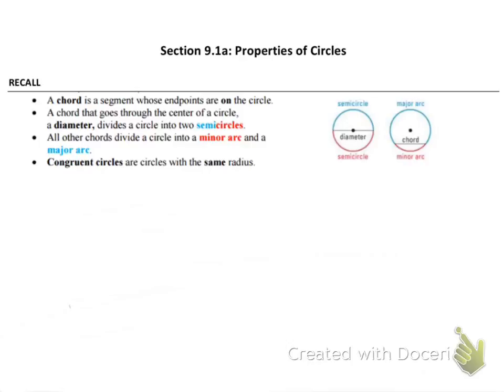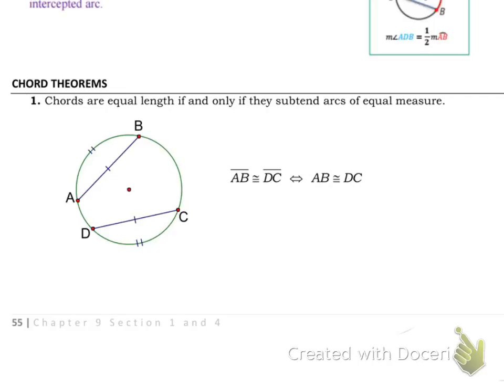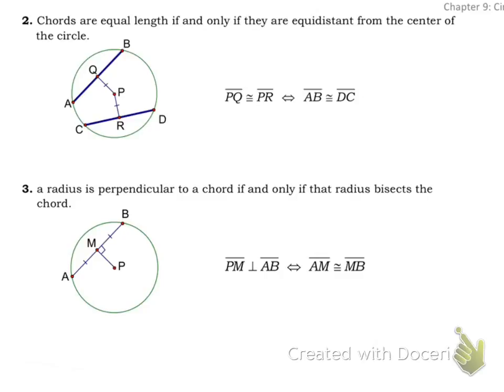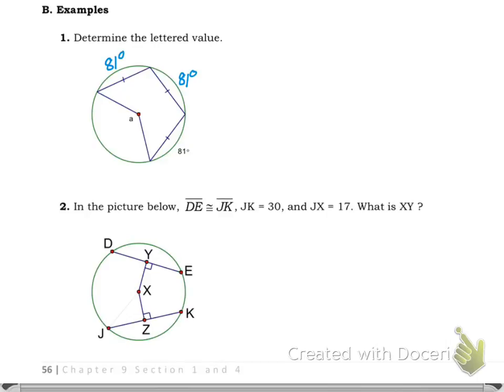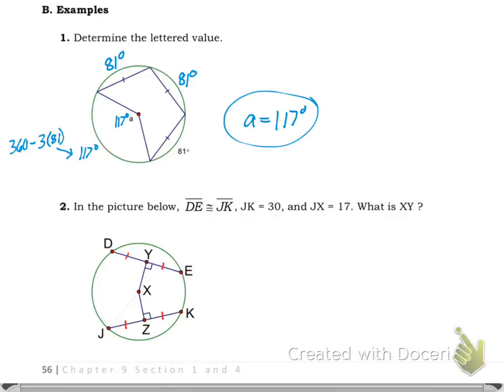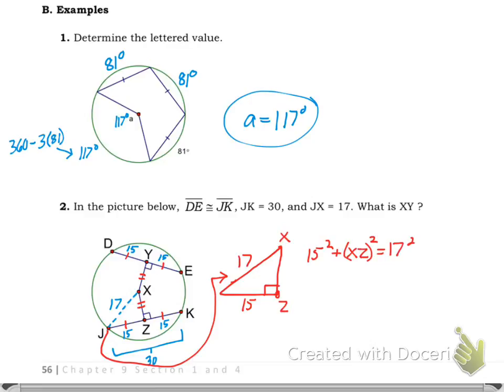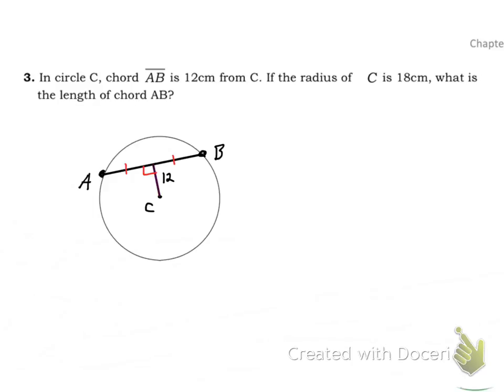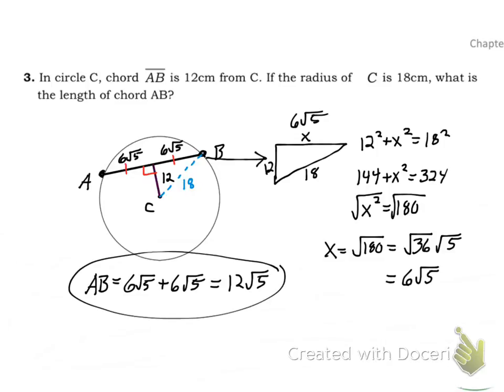Geo 9.1b (3/3)